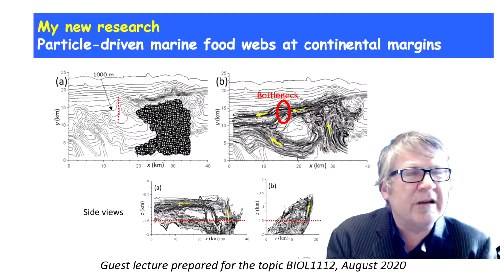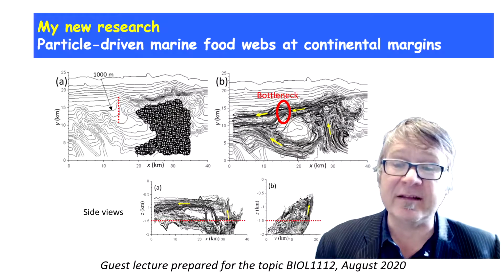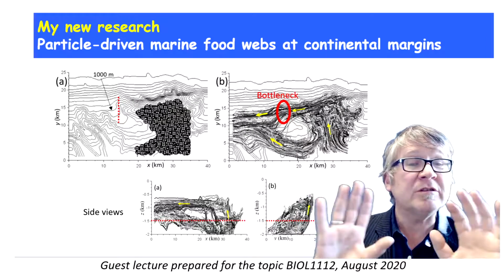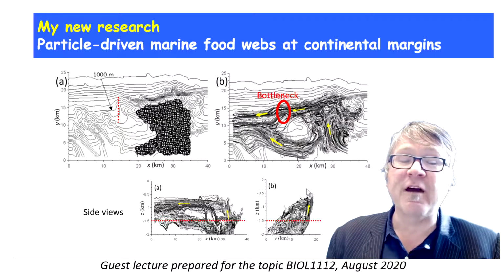Lecture A Slide 17